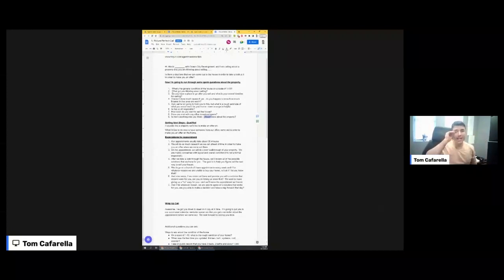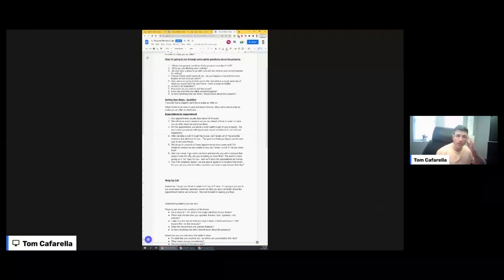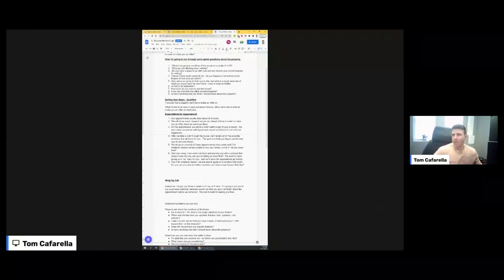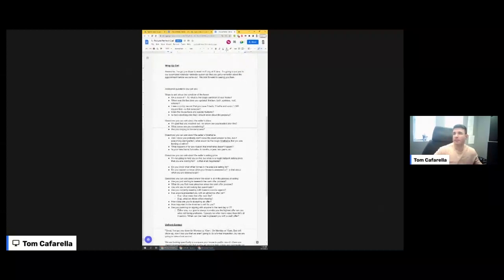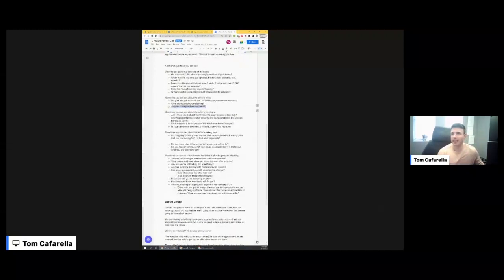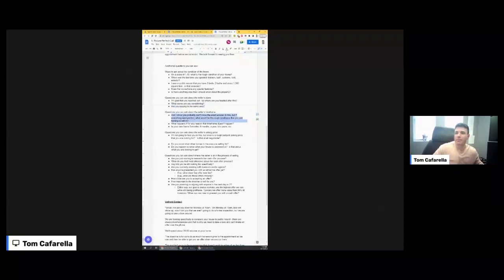Find Motivation, Provide the Solution: How to Craft the Perfect Cash Offer Script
Traditional listings and off-market, cash offer deals are two completely different animals. The consumer’s motivations are vastly different from someone who wants to list on the MLS, so we have to prepare accordingly.

Whether it’s over the phone or at the kitchen table, what we say and the types of questions we ask are critical to our success with these transactions.

How do we identify a cash offer opportunity? How do we internalize the scripts so they sound like us?

In this episode, you’ll learn how to prepare when a cash offer opportunity presents itself.

Three Things You’ll Learn In This Episode

-How to do the work upfront
Why is the initial phone call in a cash appointment so critical to the entire process?

-Cash vs. retail consumers
A client who wants the ease of a cash transaction is very different to a client who wants to get the most amount of money. How can we identify who wants the former?

-How to put sellers at ease with one sentence
When you ask people how much money they want for their home, they are bound to become defensive. How do we take the pressure off?